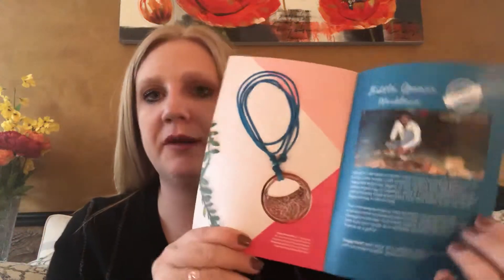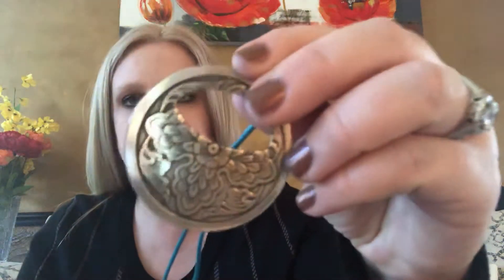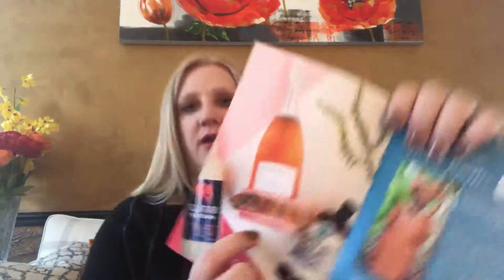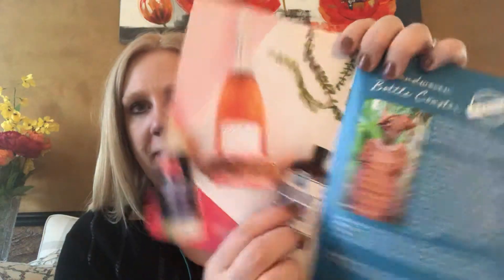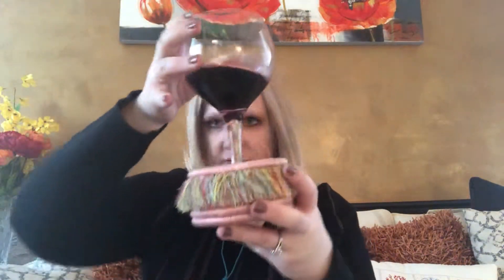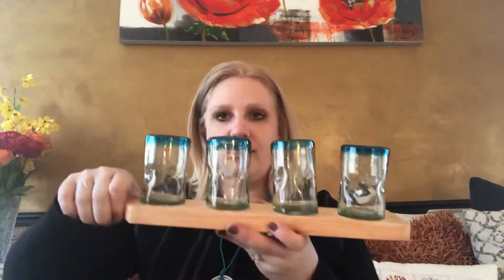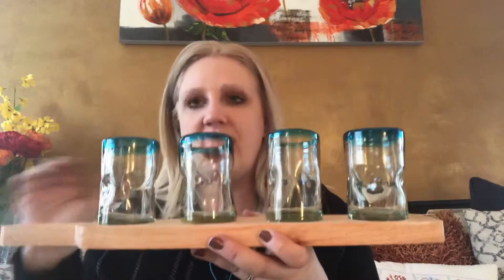Globein tasting box March 2019 subscription unboxing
I can’t think of a box I believe in more than this one!
Try it for $30 off your first box.

Links for my boxes

I am a 40 year old exhausted Working mom. I have 2 that have left the nest and one with a very long way to go. My older son is is a proud of the US Navy.
I talk about products from my perspective and opinion.

I love subscription boxes, girls night, and a great drink